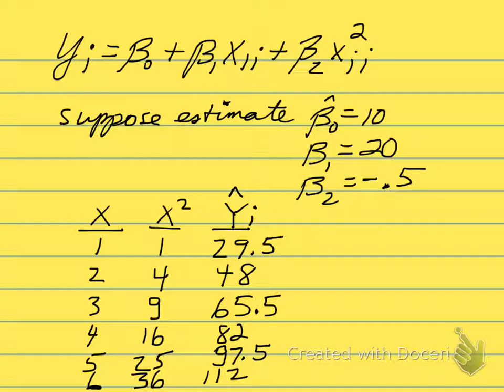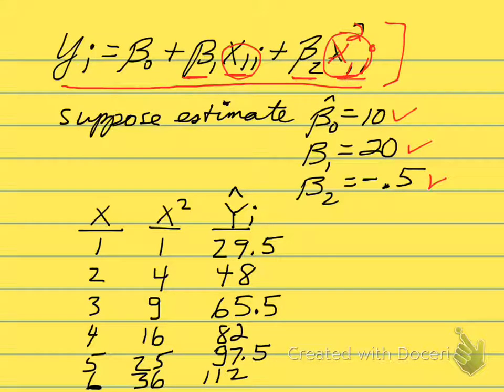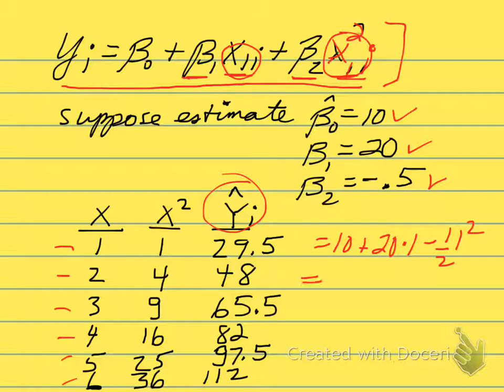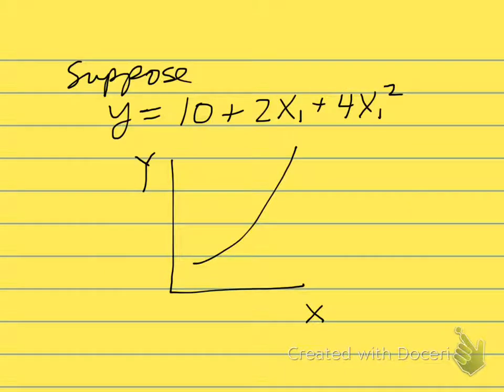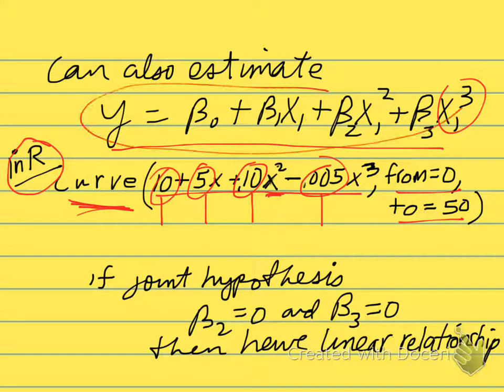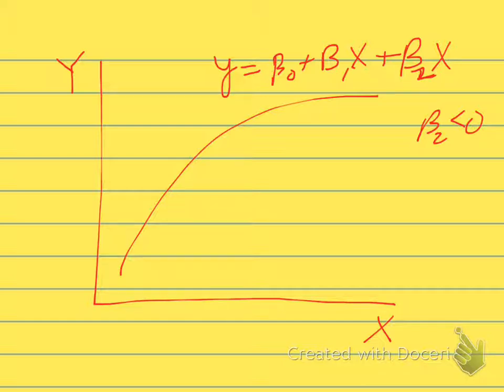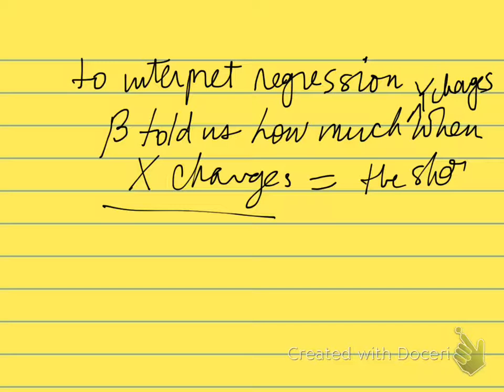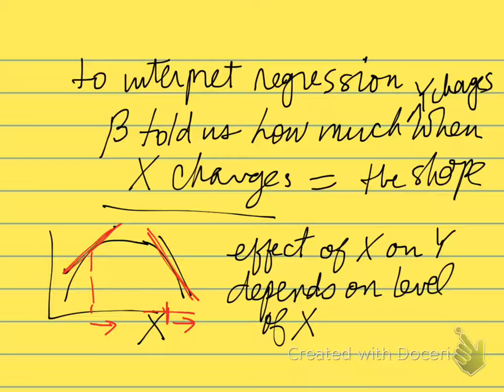polynomial regression basics